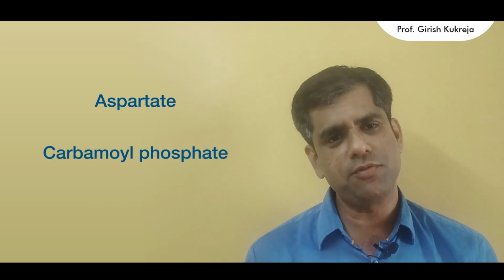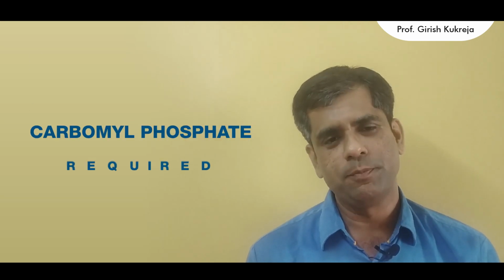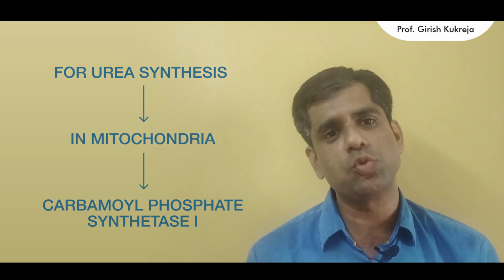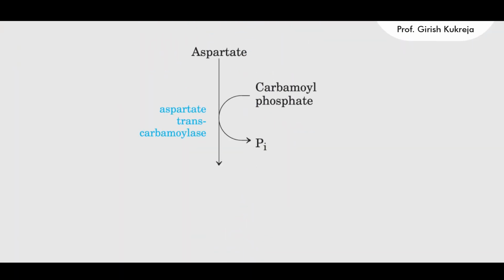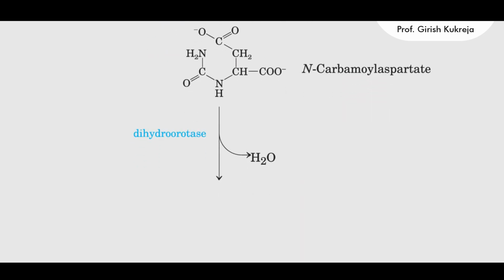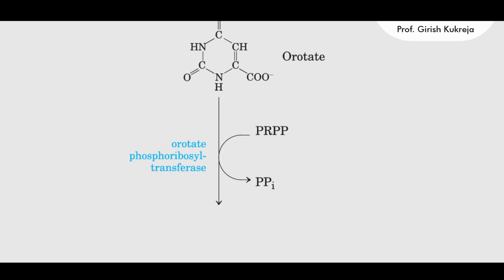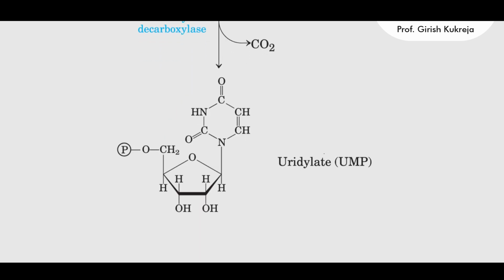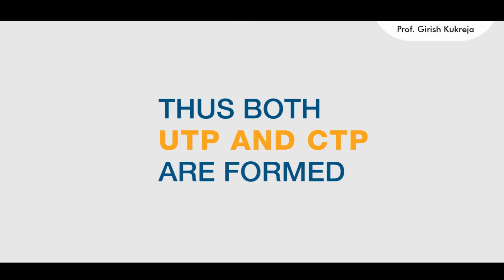Biosynthesis of Nucleotides I Pyrimidine Nucleotides I CMP and UMP I Prof Kukreja Girish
Video describes the De novo pathway for Pyrimidine Nucleotide biosynthesis.